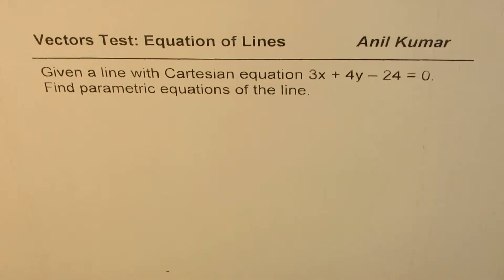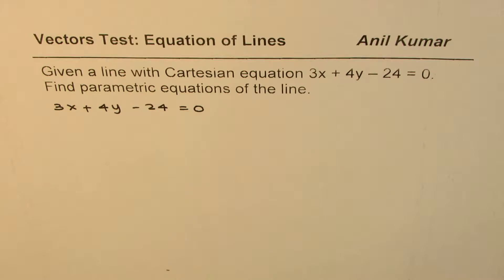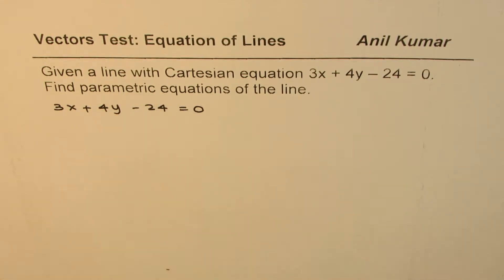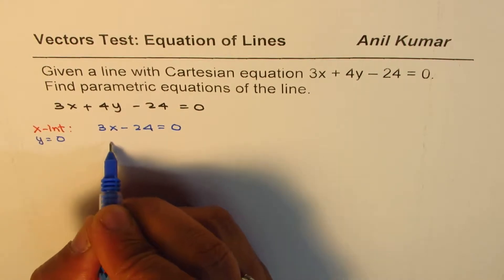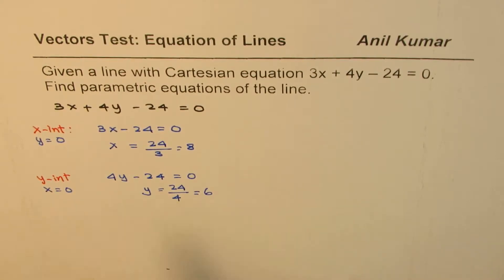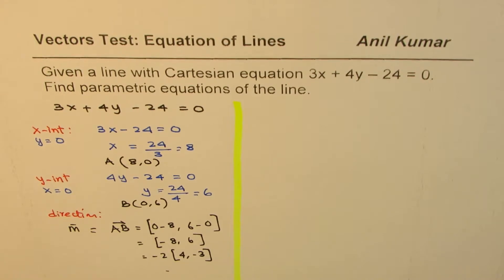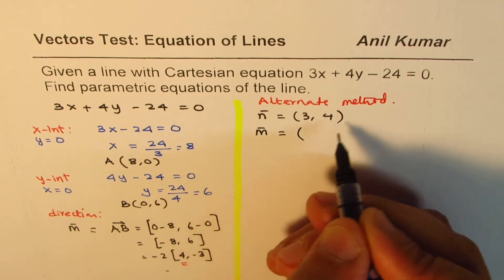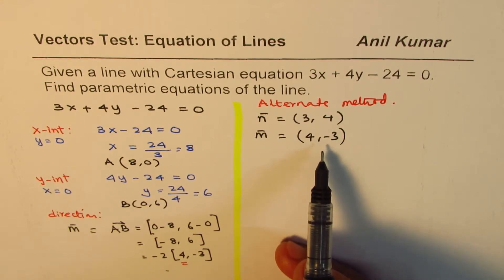Write parametric and vector equation of cartesian line in R2